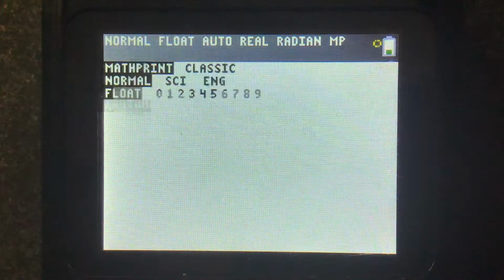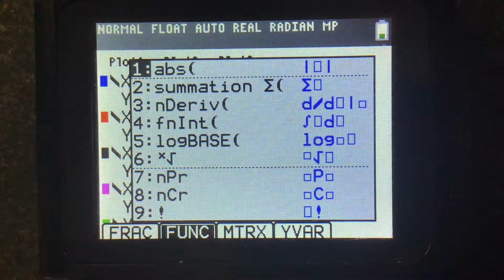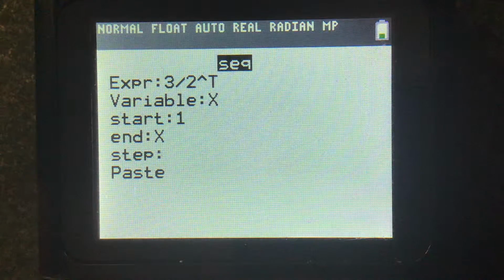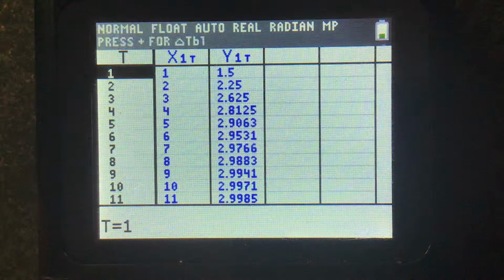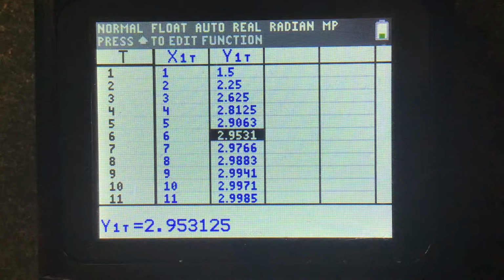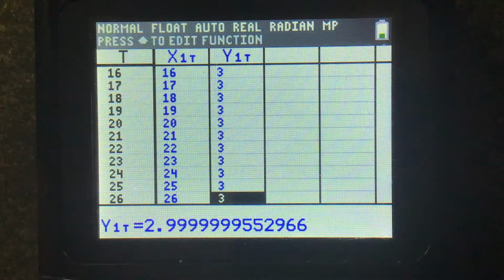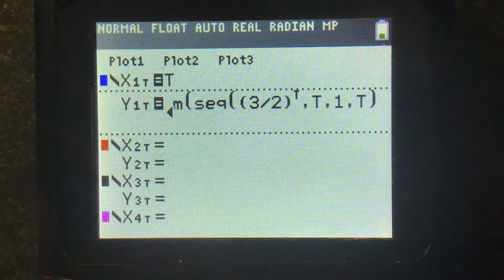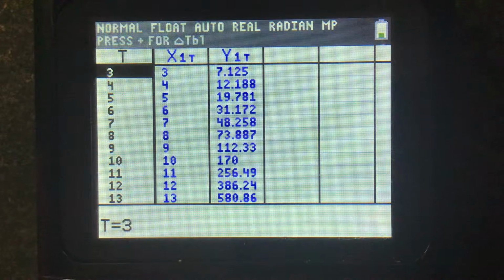Calc 2 Notes Summer 2019 p61 continued